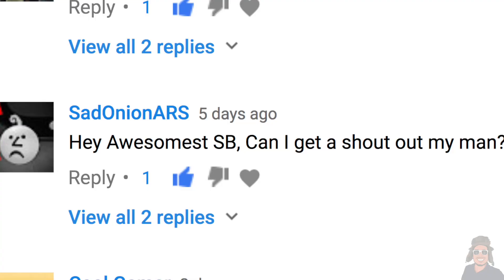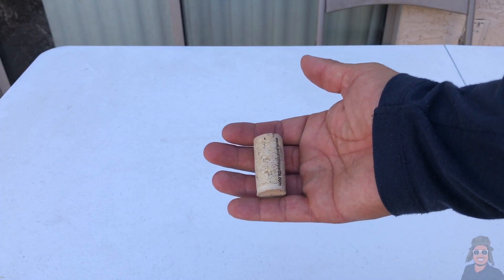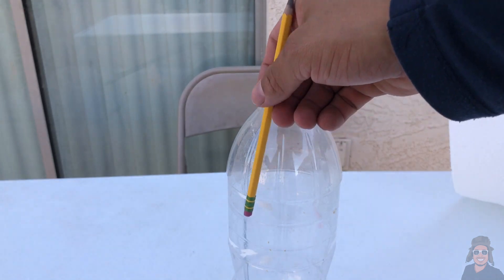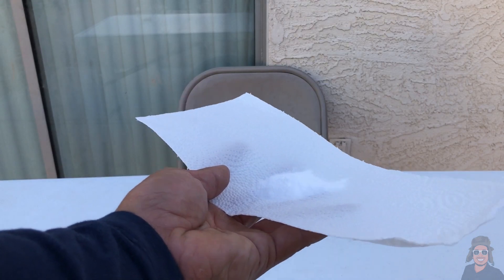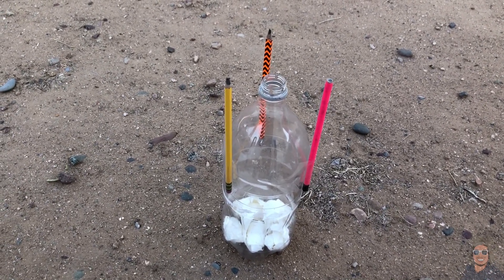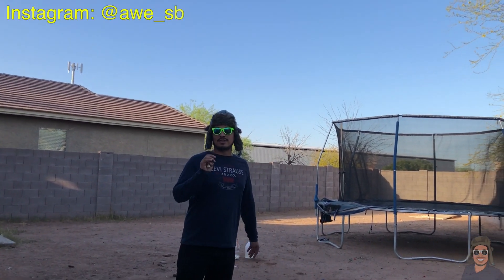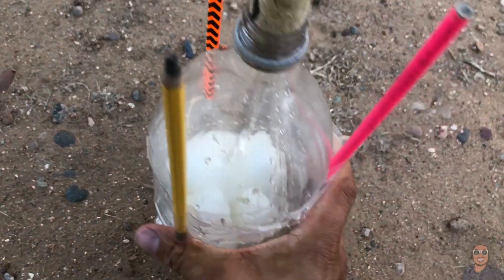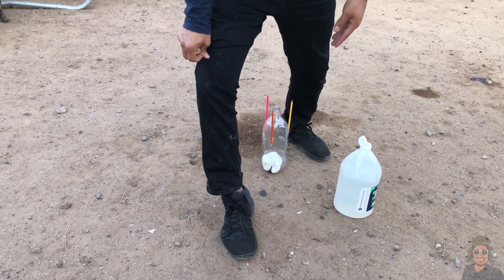HOME MADE ROCKET!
Whats up guys, in this video I will show you guys how to make a homemade rocket made out of nothing. Enjoy!